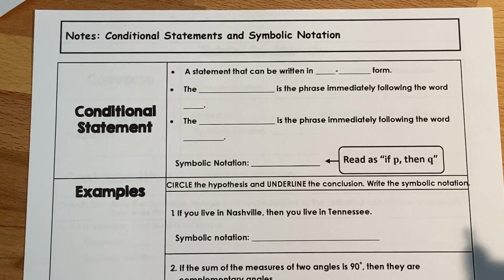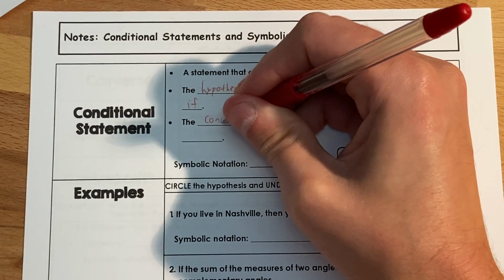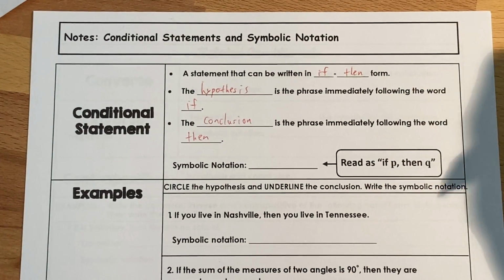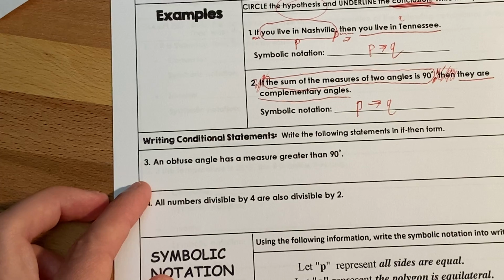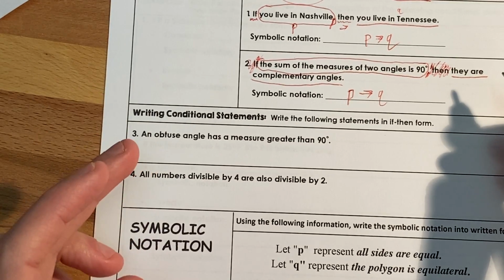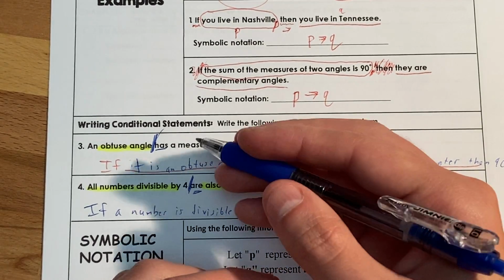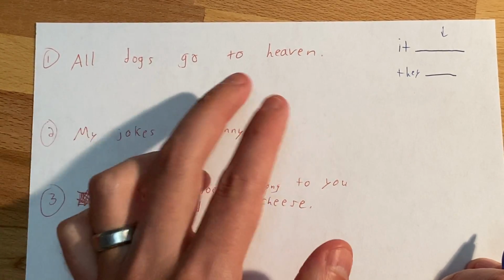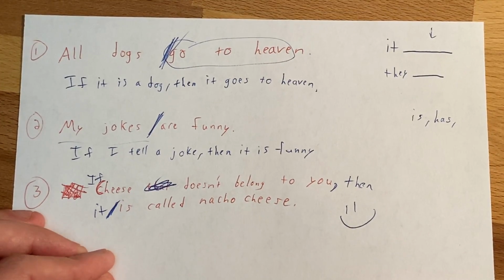Logic: Conditional Statements